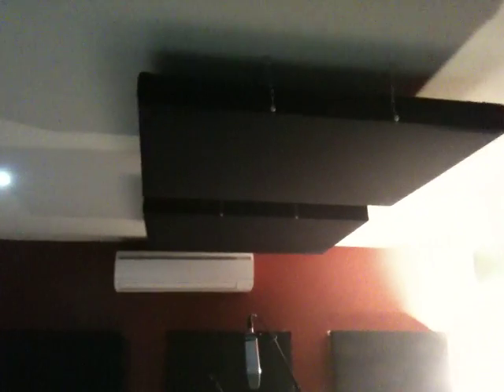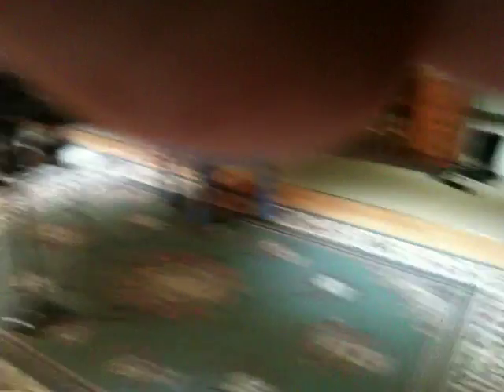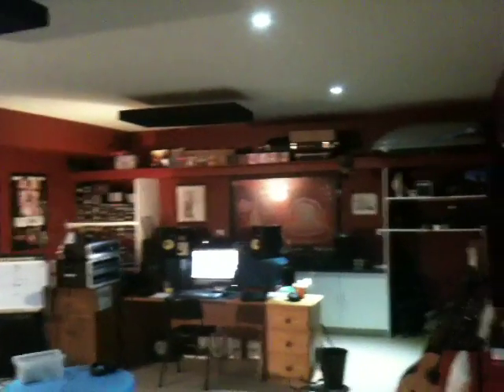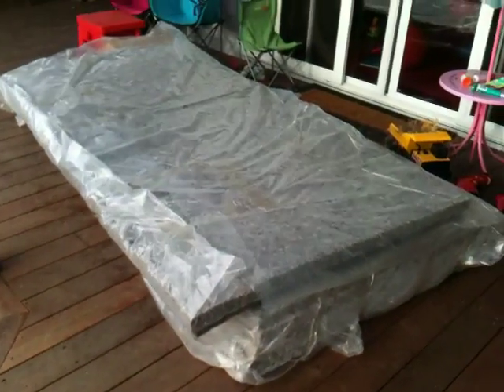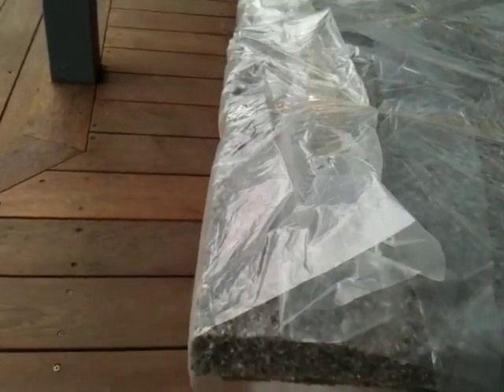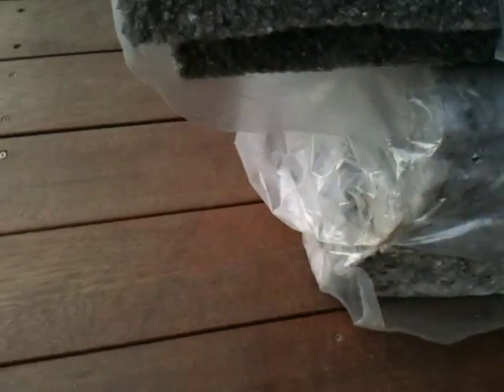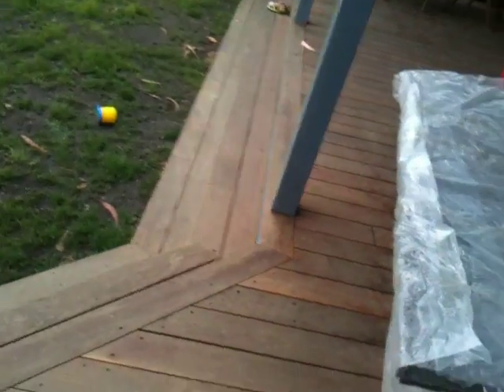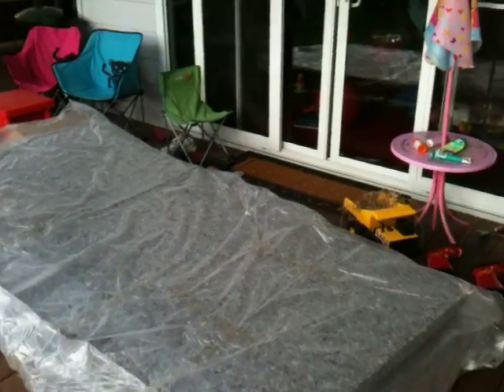Rubberman Studios Tour for RR members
A quick video for my fellow Recording Review friends touring my studio - Rubberman Studios.